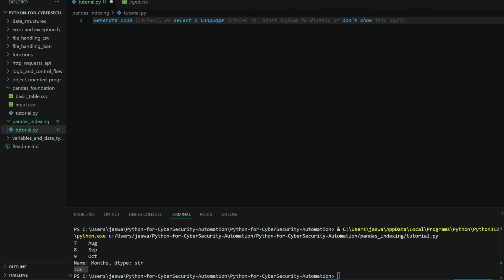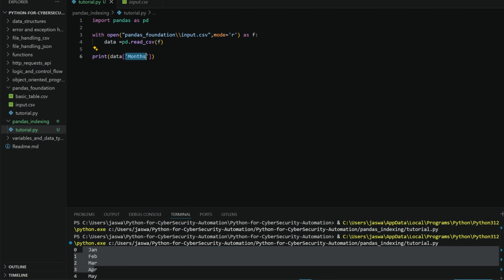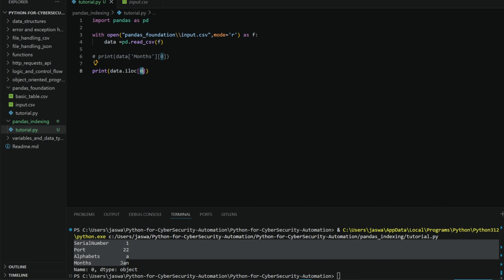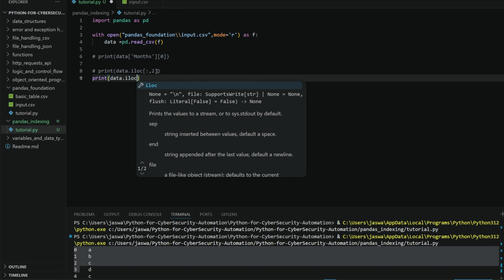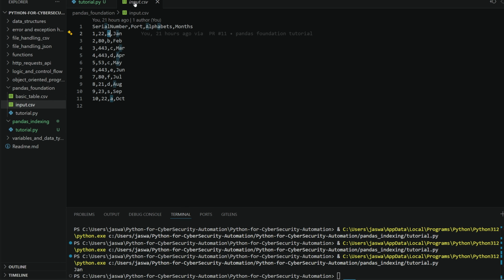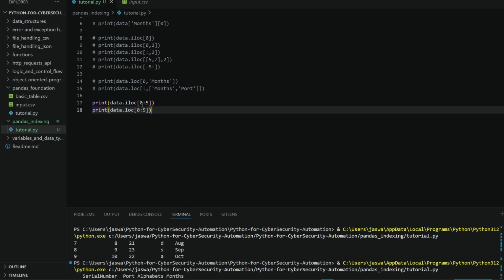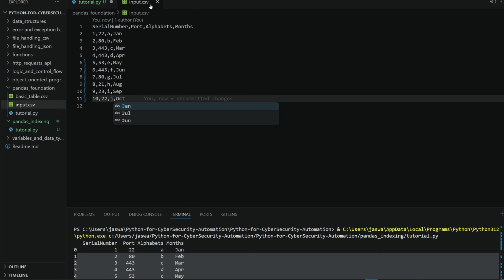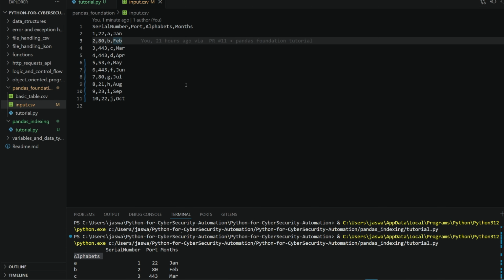Pandas iloc vs loc Explained (Finally Makes Sense!)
If iloc and loc in Pandas confuse you… you’re not alone.

In this video, I break down Pandas indexing in the simplest way possible so you can actually use it in real-world scenarios like data analysis and cybersecurity log investigation.

You’ll learn:

00:00 Introduction
01:30 iloc
3:30 loc
4:42 Slicing difference
5:50 set_index

This is part of my Pandas for Cybersecurity series, where I focus on practical skills you’ll actually use.

📌 Topics Covered:
Pandas Indexing, iloc vs loc, Data Selection, Python Pandas Tutorial, Data Analysis Basics